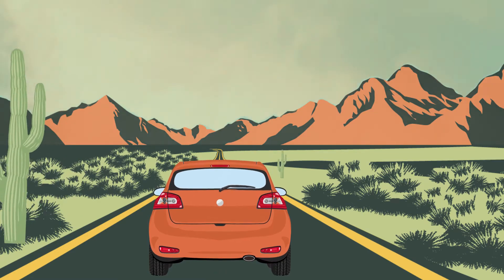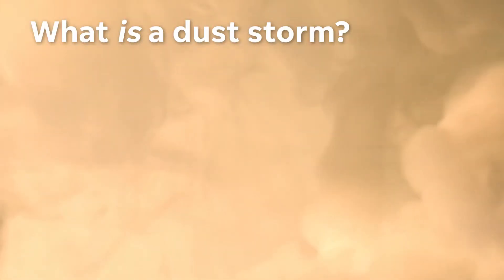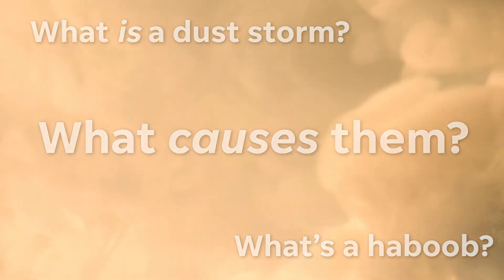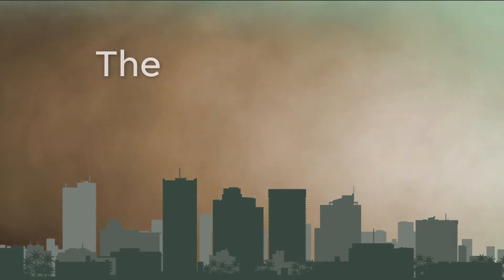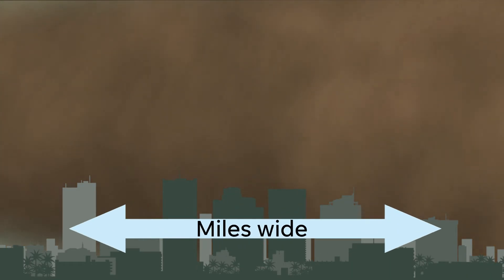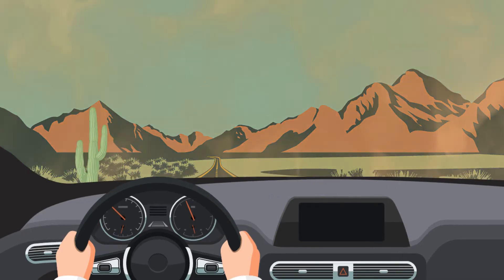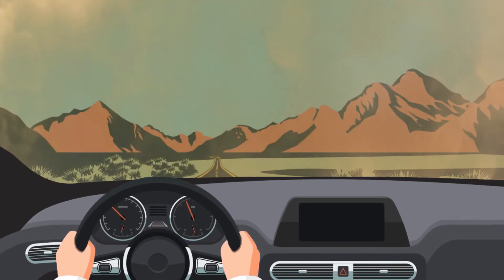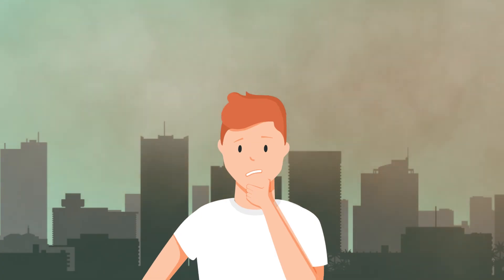What are haboobs? What causes them? We explain.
Dust storms blow through the Phoenix area every summer and fall. What causes dust storms? Is there a difference between a dust storm and a haboob? Let us explain.